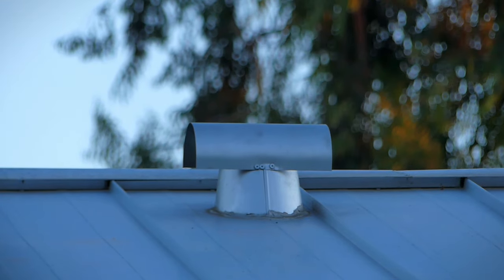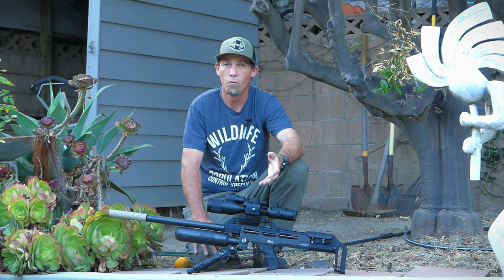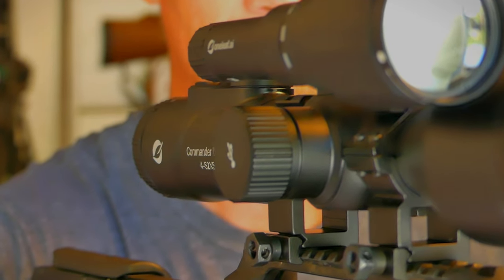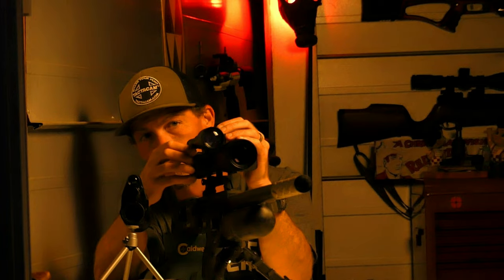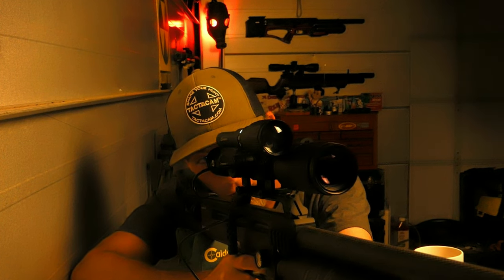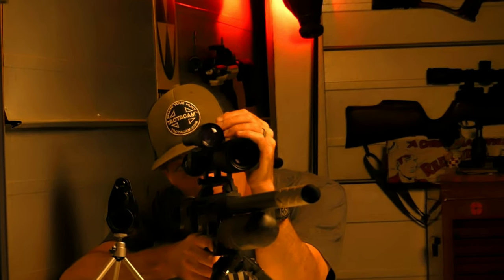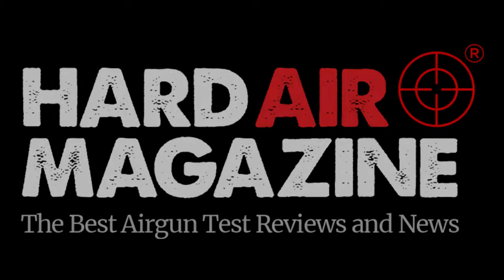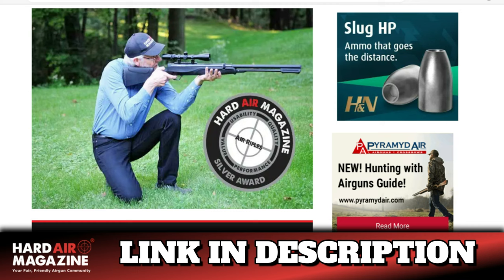Ratting in shed with PCP Airgun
In this video we setup the BRK Ghost in .22 caliber with the New One Leaf Day/Night scope for a late evening of backyard ratting. We will be doing a full review of this unit after some time spent testing in various conditions. The BRK Ghost has proven to be a versatile, precision PCP that works extremely well for serious pest control situations up close and at long range. Look for further videos featuring these two products.

Thanks for all the support to the channel, YOU are what keeps us out creating content. If you would like to help, please share this content with others who might enjoy it.